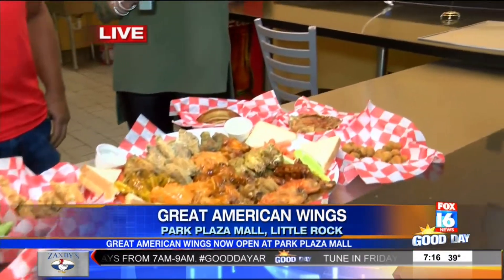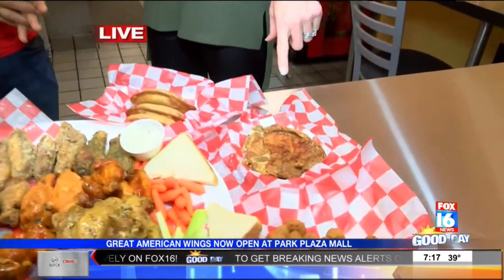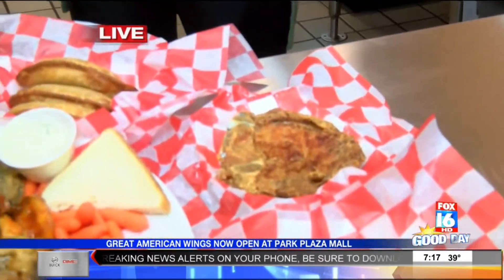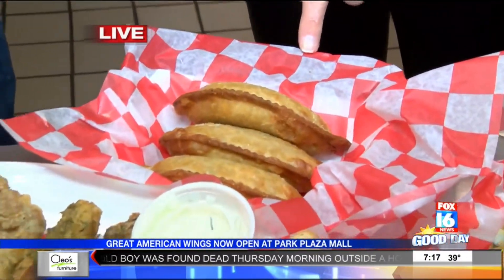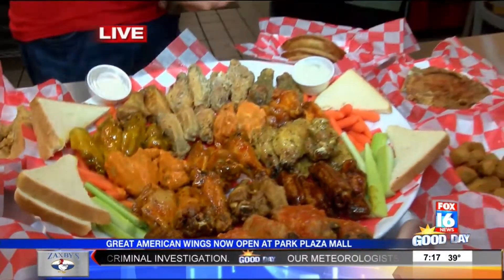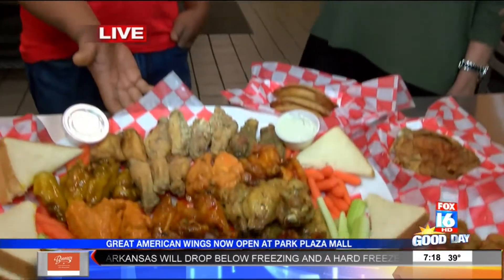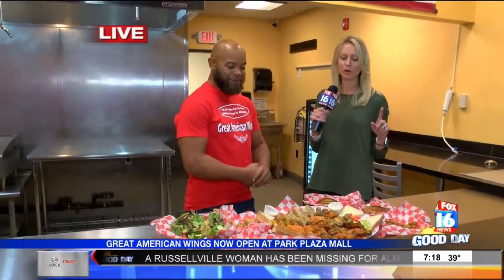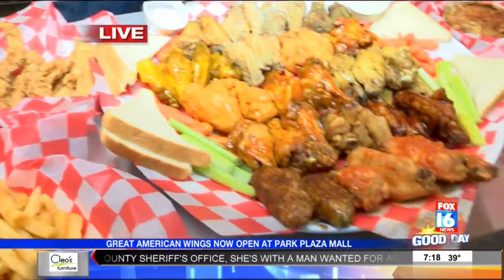Great American Wings Opens at Park Plaza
Jancey Sheats takes us to Great American Wings which now has a second location inside of Park Plaza Mall.